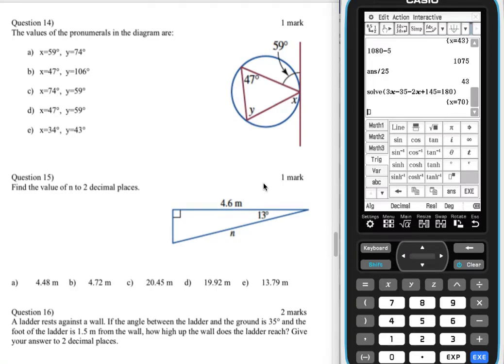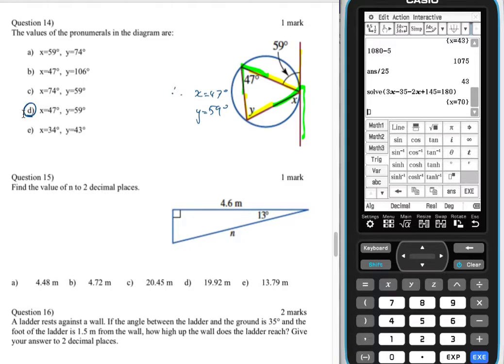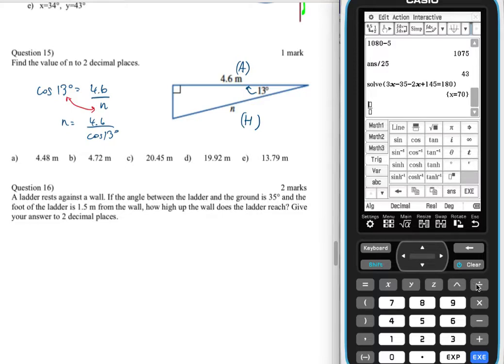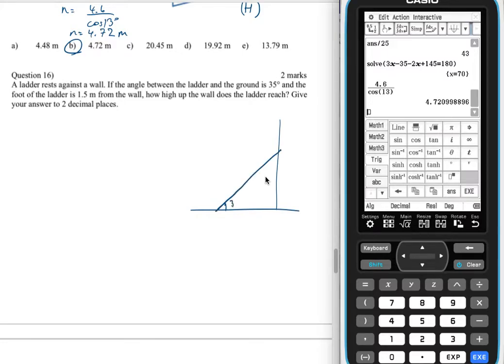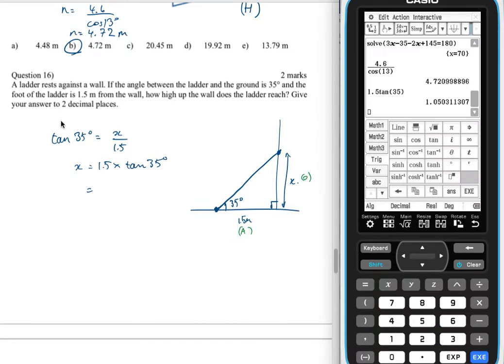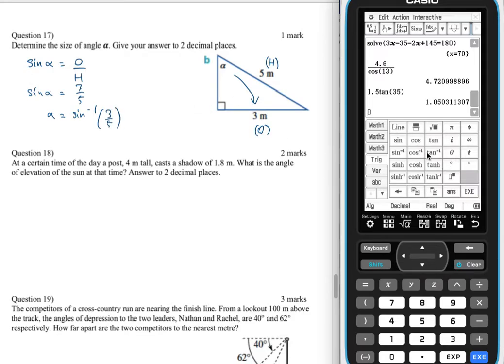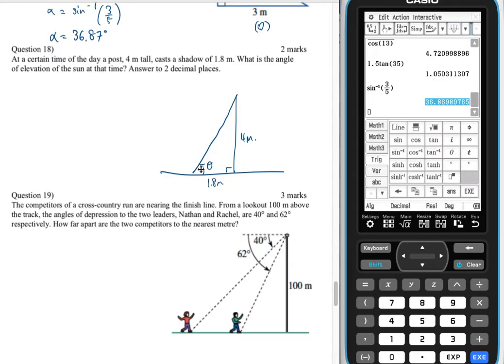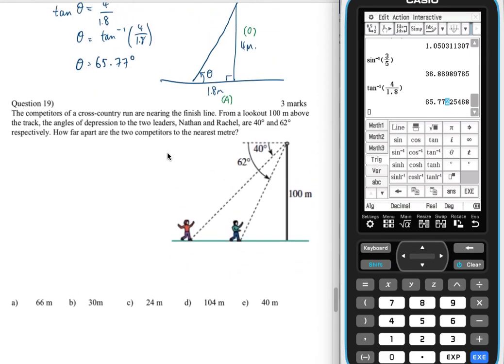10A Test Q14 18